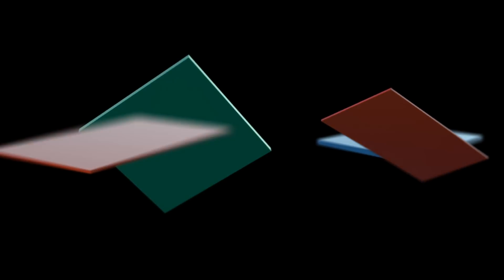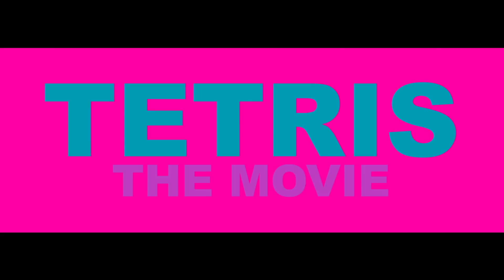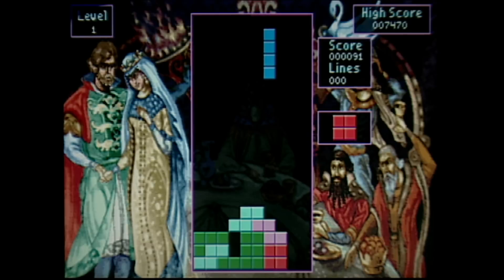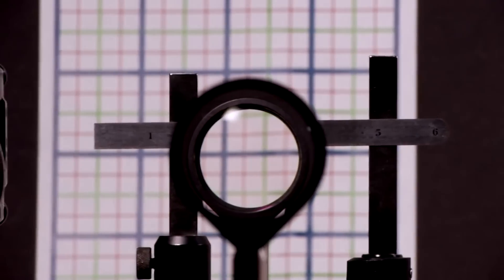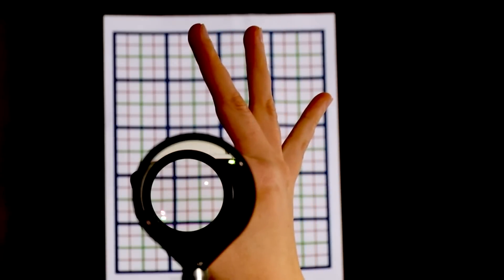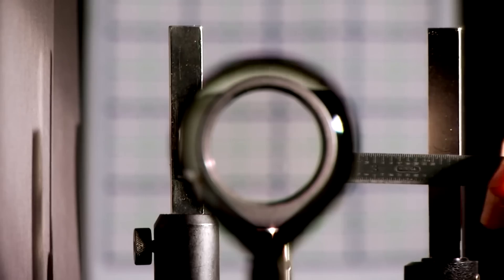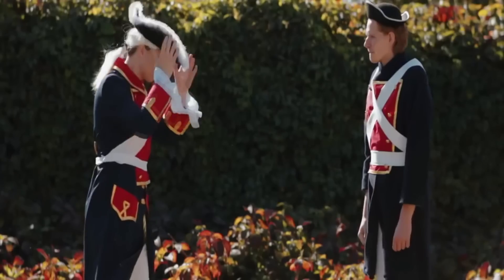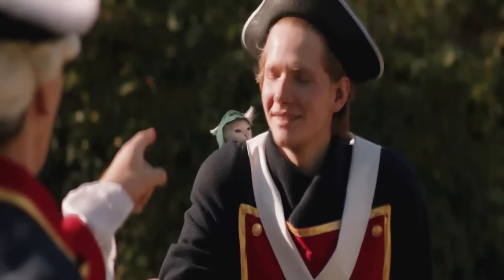Scientists create 'invisibility' & Tetris the movie - BBC Click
BBC Click's Spencer Kelly looks at some of the best of the week's technology - including how scientists at the University of Rochester are using a series of lenses to create a form of invisibility and plans to turn the game Tetris into a film.